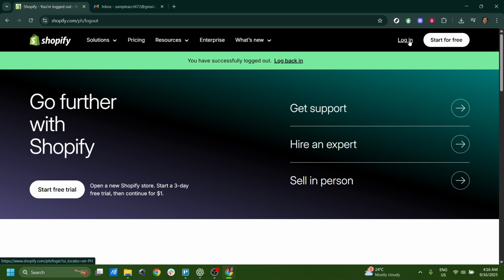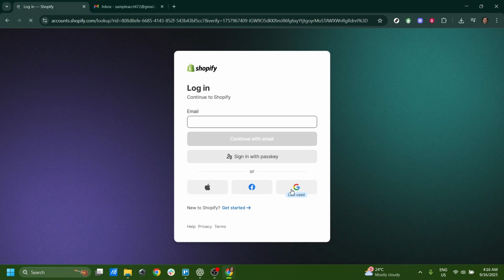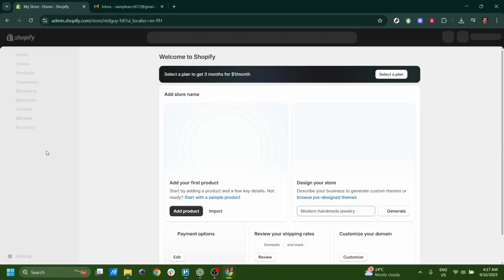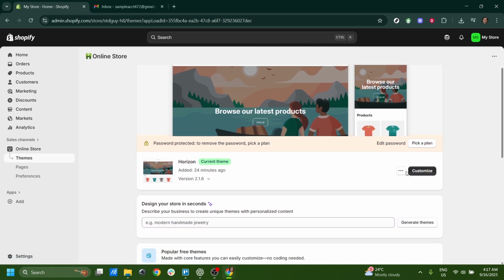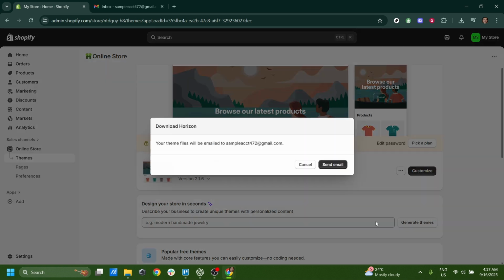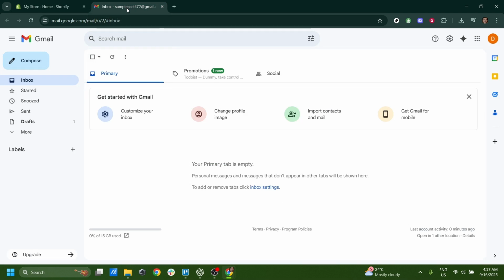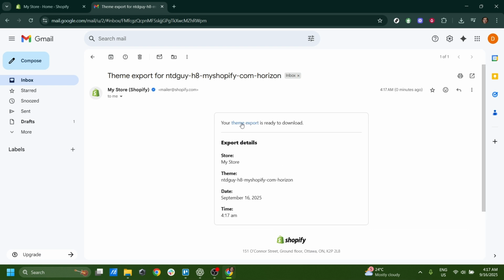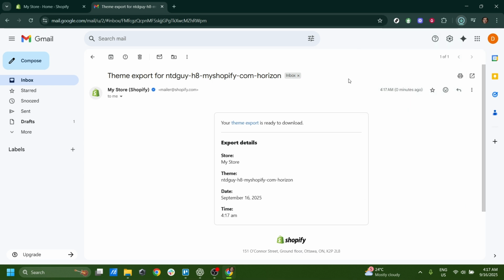How to Download or Export Your Shopify Theme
Description:
Want to back up your Shopify store design or move it to another account? In this tutorial, I’ll show you step-by-step how to download or export your Shopify theme in just a few clicks.

Whether you’re customizing your store, switching to a new design, or simply keeping a backup, exporting your theme ensures your hard work is always safe.

📌 What you’ll learn in this video:

How to access your Shopify theme settings

Steps to download and export your theme

Best practices for storing and reusing your theme files